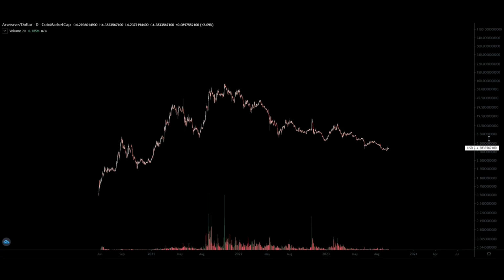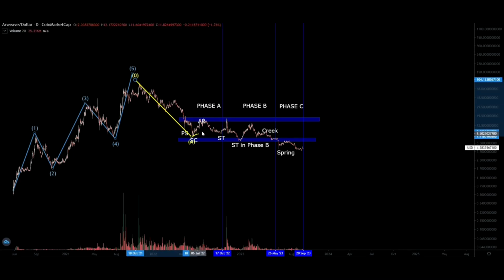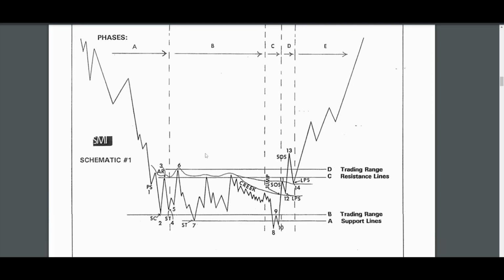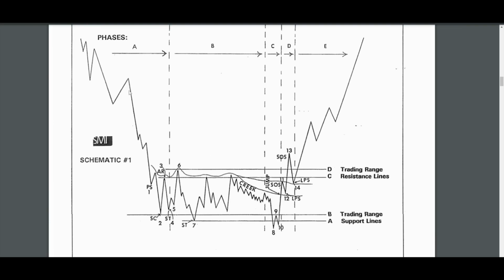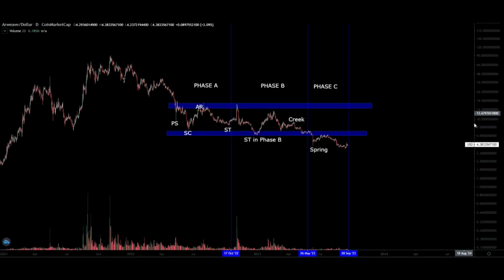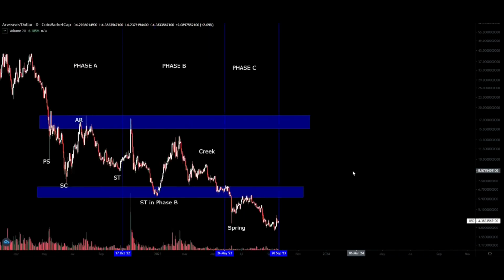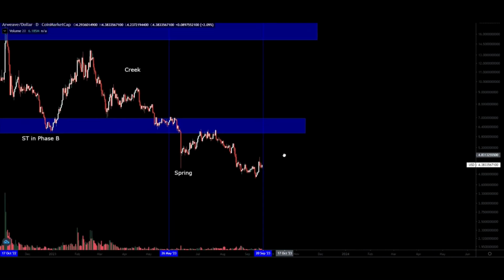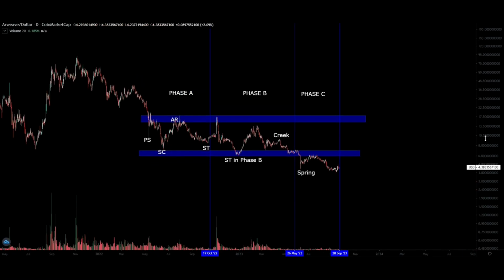ARWEAVE PRICE PREDICTION | THE NEXT BIG TRADE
Here is how I’m trading Arweave Now !!! Immediate short term